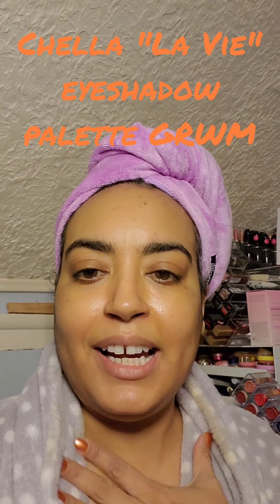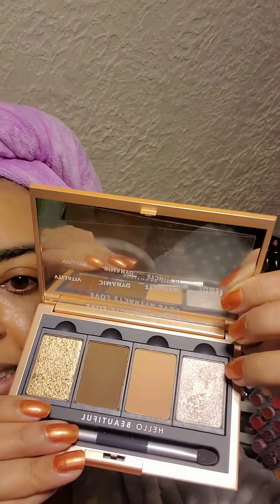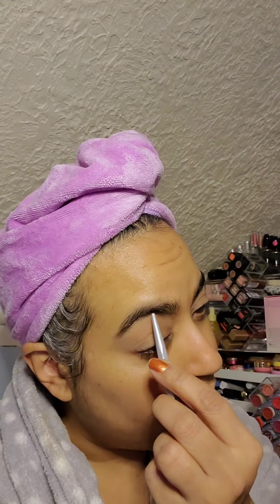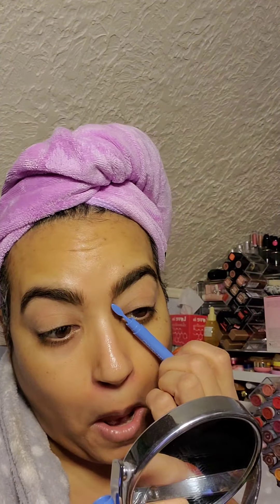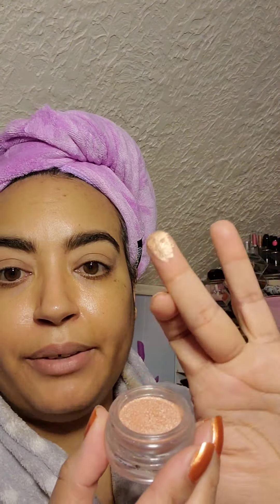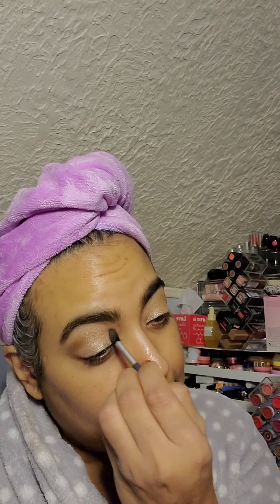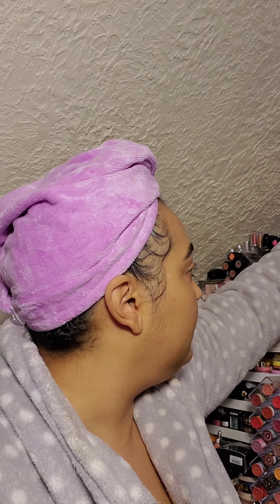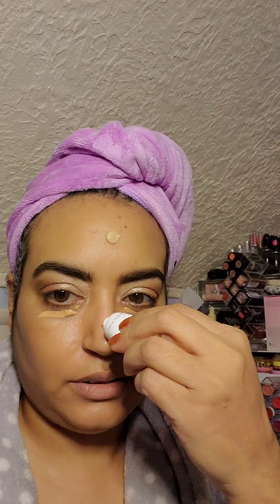Chella "La Vie" eyeshadow palette GRWM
A more neutral MOTD look featuring the Chella "La Vie" eyeshadow palette.

(Part of my previously recorded video content, for uploading during my recovery period).

Come by for the beauty & skincare...stay for the random, sometimes humorous, rambling chat.

"Remember to be the kindness you wish to see in the world."

"Life is a balance of holding on and letting go." - Rumi

Reminder: All products in my videos are purchased by me, using my own money. All I have to offer you are my own personal experiences and honest opinions. Hopefully, that's good enough for folks.